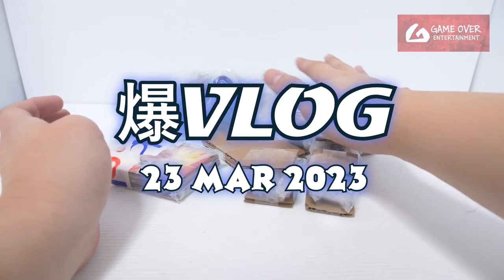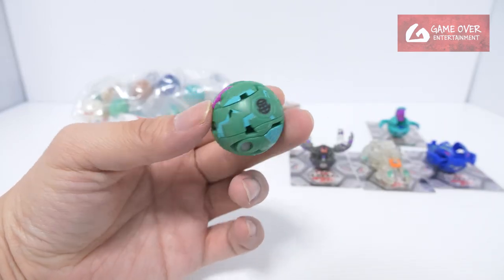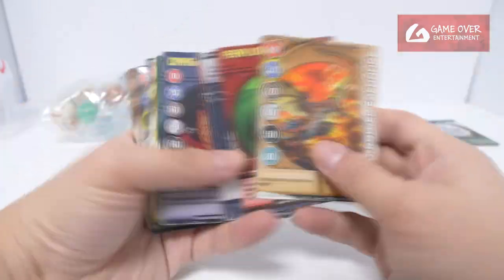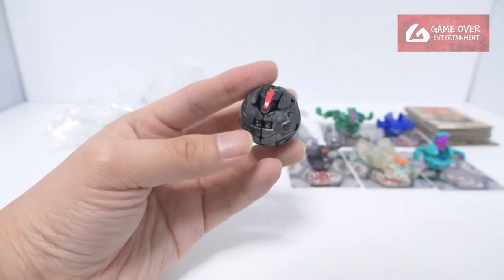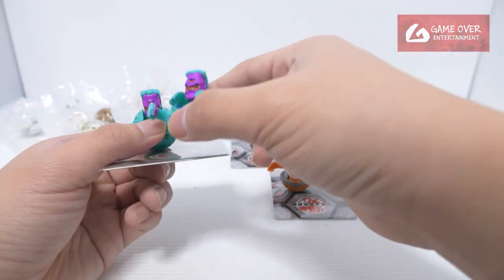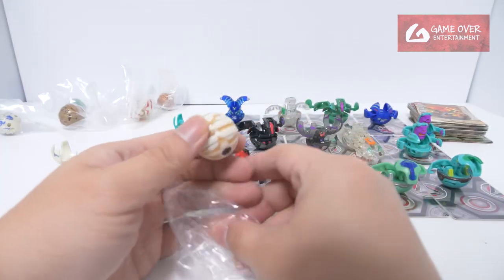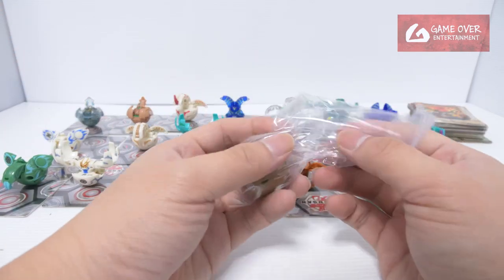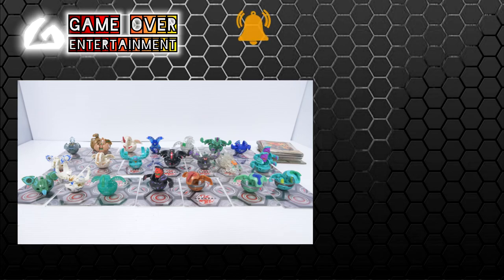Large Battle Brawlers Bakugan Haul!!! [23 MAR 2023] | BAKUGAN VLOG #172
Got a couple of Cycloids, Fear Rippers, Tigrerra and Delta Dragonoids in this haul!!
And also not forgetting the OG Dragonoid ^_^